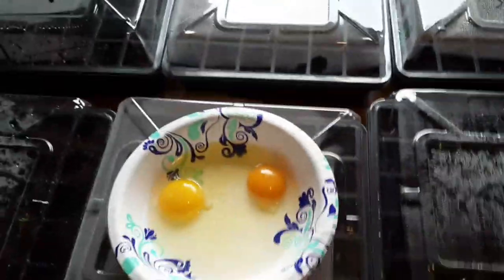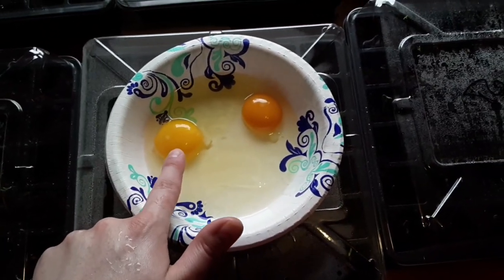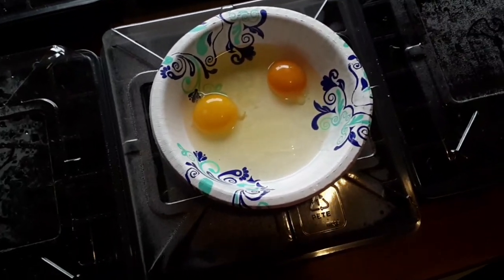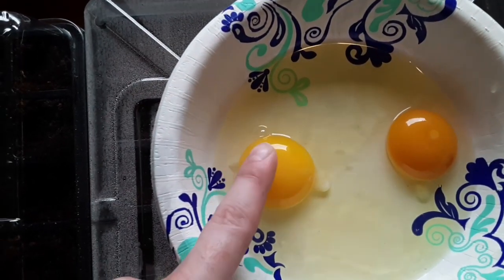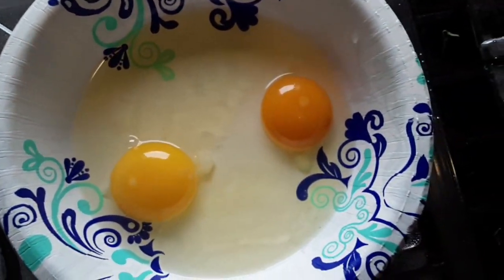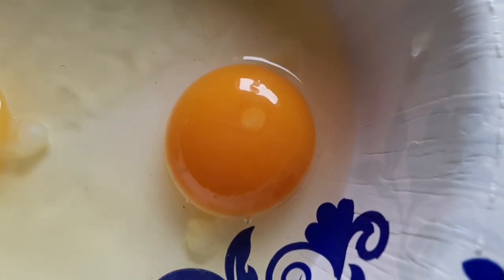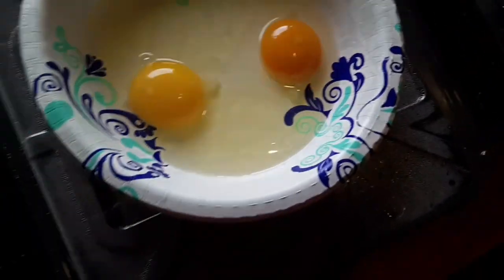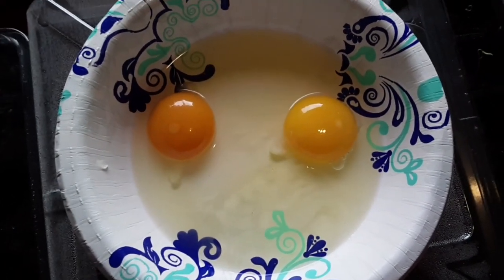How to tell if eggs are fertilized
A comparison to show the difference between a fertilized egg and an unfertilized egg. Look at that beautiful orange yolk on our farm fresh egg!